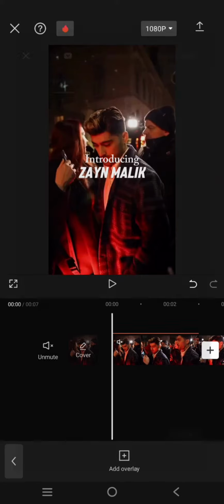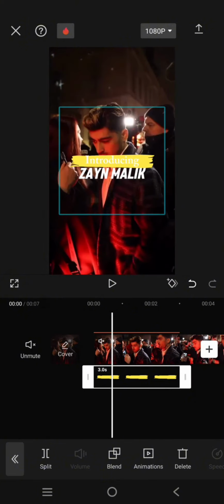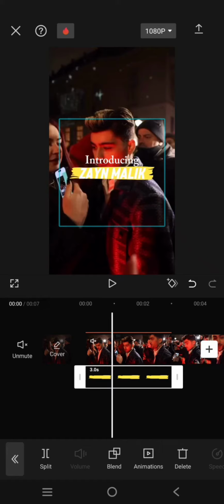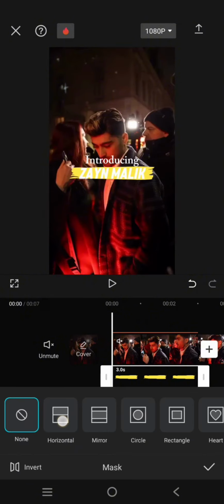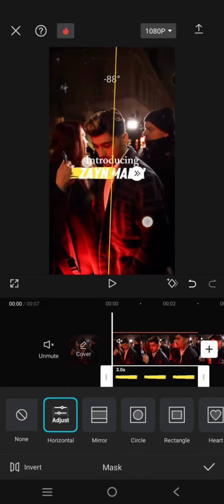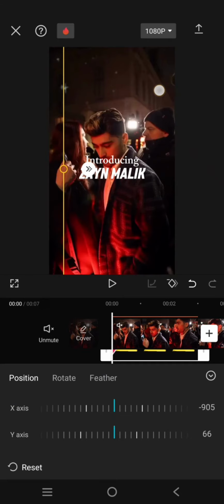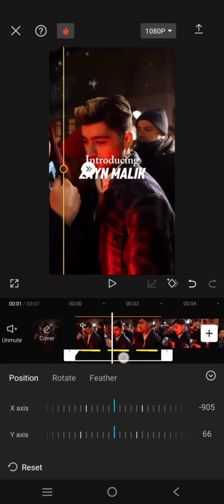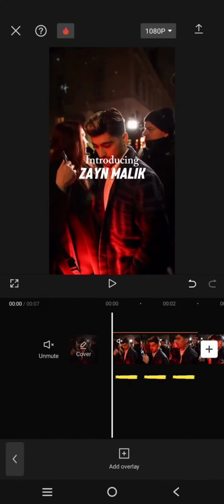Highlight Text Effect! How to Make This Highlight Effect for the Texts in a Video on CapCut Mobile?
This is how to create highlight effect to the texts in CapCut Mobile